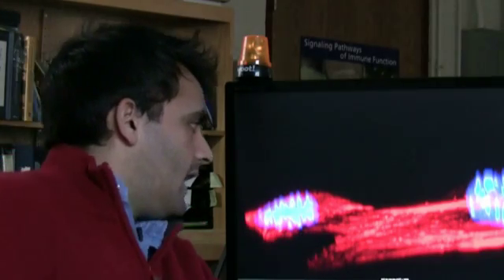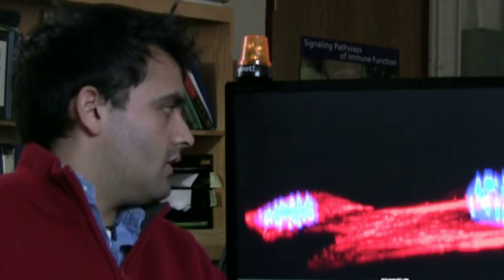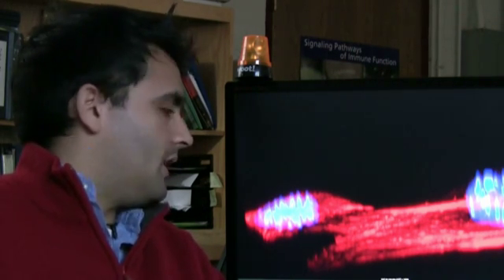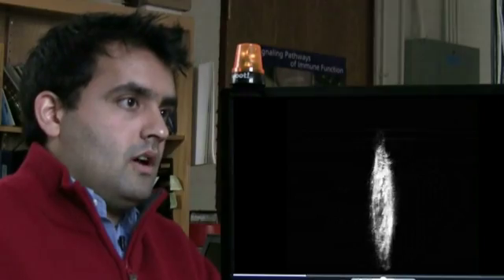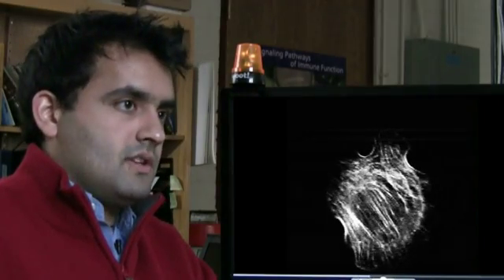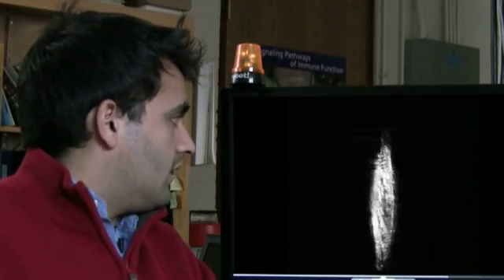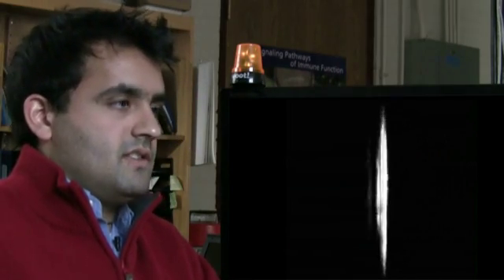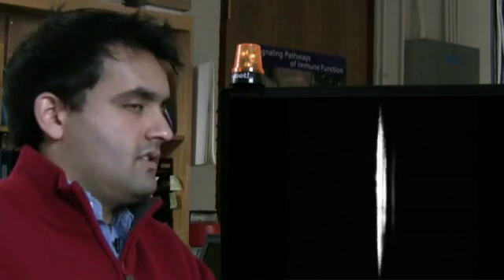A Perinuclear Actin Cap Regulates Shape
Researchers from the Johns Hopkins Engineering in Oncology Center have shown that in healthy cells, a bundled cap of thread-like fibers holds the cells nucleus, its genetic storehouse, in its proper place. Understanding this caps influence on cell and nuclear shape, the researchers say, could provide clues to the diagnosis and treatment of diseases such as cancer, muscular dystrophy and the age-accelerating condition known as progeria.